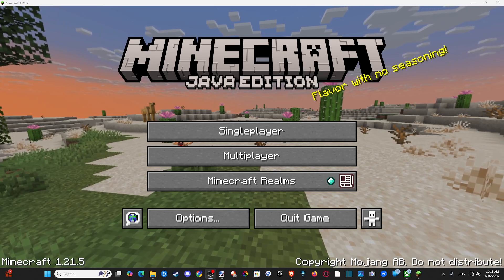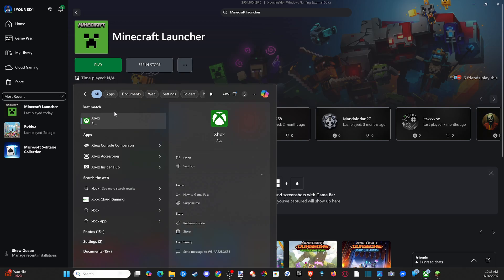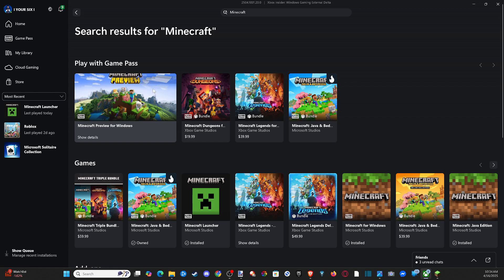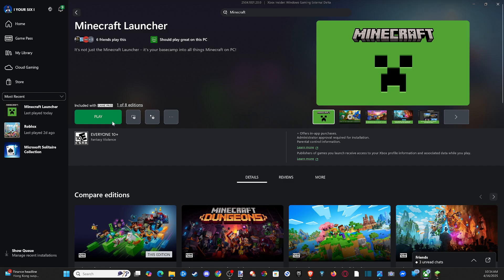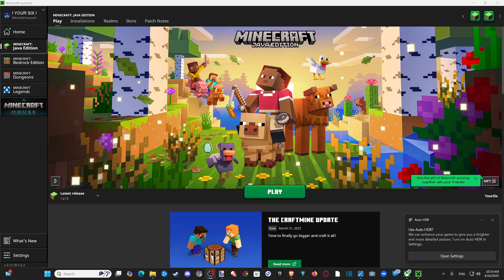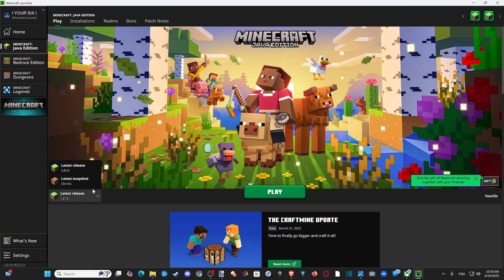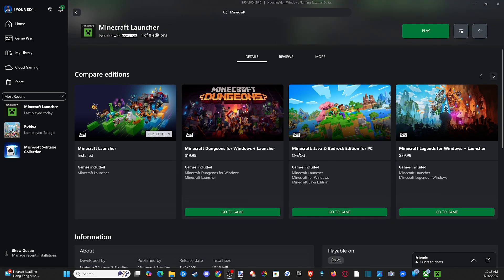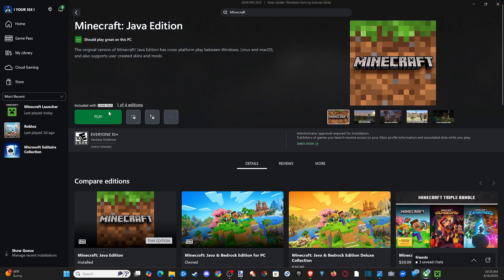How to Get & Play Minecraft Java Edition on PC (Easy GUIDE)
To get and play Minecraft Java Edition on PC, follow these steps:

Check System Requirements:
Minimum: Windows 10 or later, macOS Mojave 10.14.5 or later, or a recent Linux distribution; 4GB RAM; 2GHz CPU; Intel HD Graphics 4000 or better.
Recommended: 8GB RAM, a modern CPU, and a dedicated GPU for better performance.

Purchase Minecraft Java Edition:
Go to the official Minecraft website and log in or create a Microsoft account.
Navigate to the Buy section. Java Edition is often bundled with Bedrock Edition as “Minecraft: Java & Bedrock Edition for PC” for around $29.99 USD, though prices may vary by region.

Complete the purchase using a payment method like a credit card or PayPal.
Download and Install:

After purchase, you’ll be prompted to download the Minecraft Launcher from the website.

Run the installer file. On Windows, it’s a .msi file; on macOS, a .dmg file; on Linux, a .deb or .tar.gz file depending on your distribution.
Follow the on-screen instructions to install the launcher. It will create a shortcut on your desktop or applications folder.

Launch the Game:
Open the Minecraft Launcher and log in with your Microsoft account.
In the launcher, select Minecraft: Java Edition from the left sidebar.
Choose the version you want to play (latest release, snapshot, or a specific version) from the dropdown menu next to the Play button.
Click the green Play button to download the game files and launch Java Edition.

Play Minecraft:

Once the game launches, you’ll see the main menu. Click Singleplayer to create a new world or Multiplayer to join a server.

For Singleplayer, click Create New World, customize your settings (like game mode or difficulty), and click Create to start playing.

For Multiplayer, you’ll need a server address. Click Add Server, enter the server details, and join.